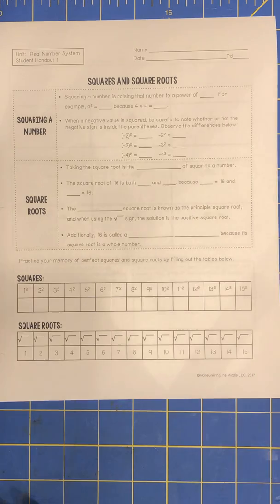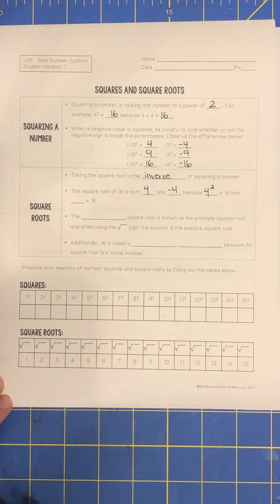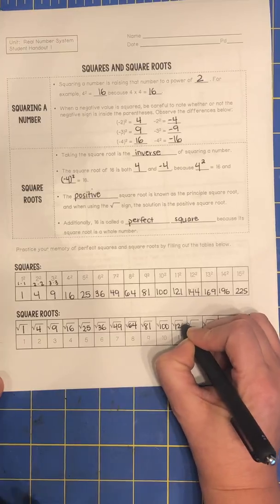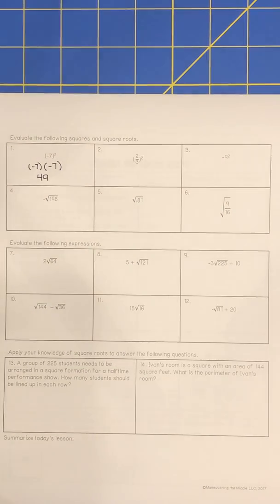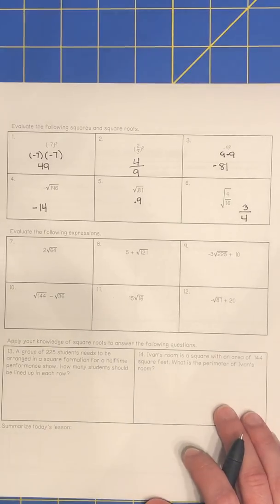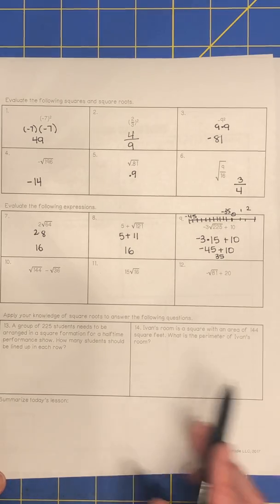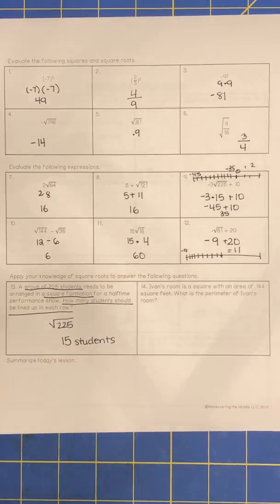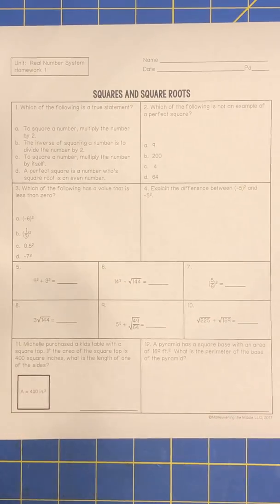The Real Number System